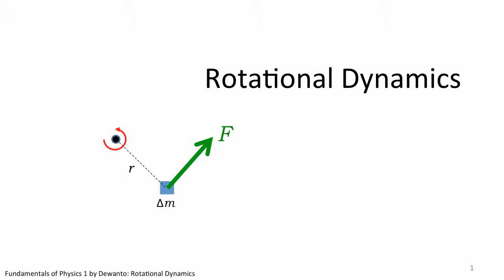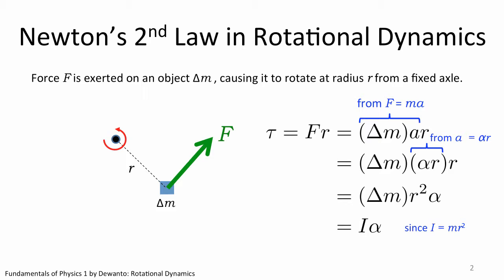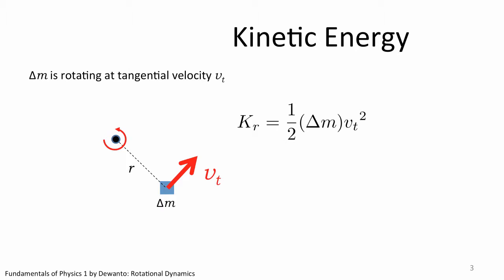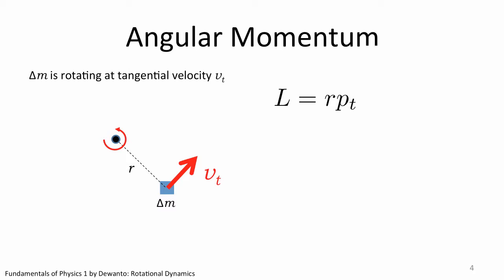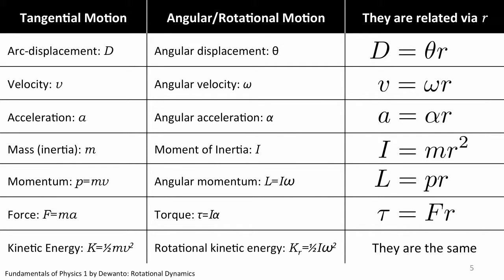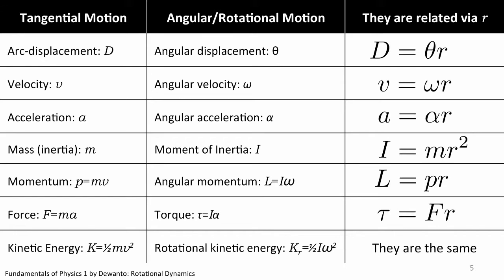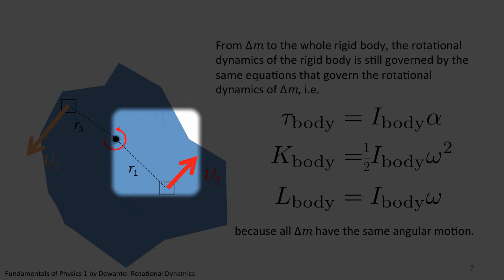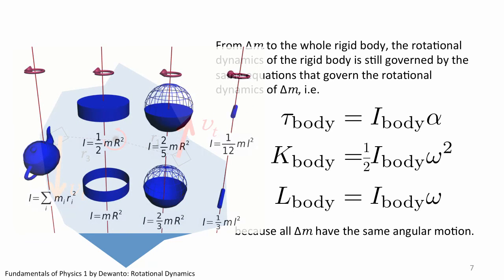Lecture8 4 RotationalDynamics